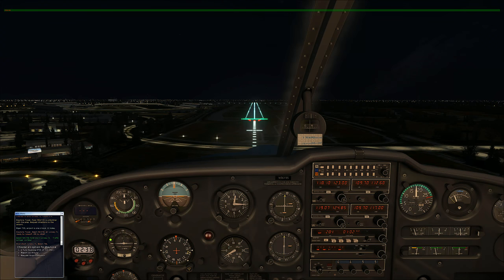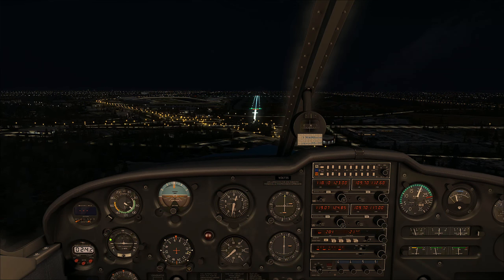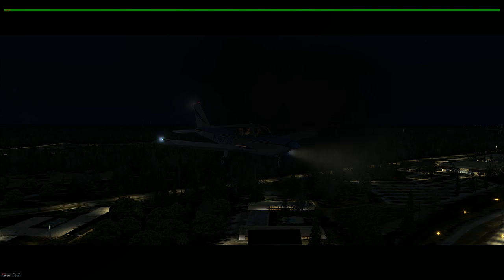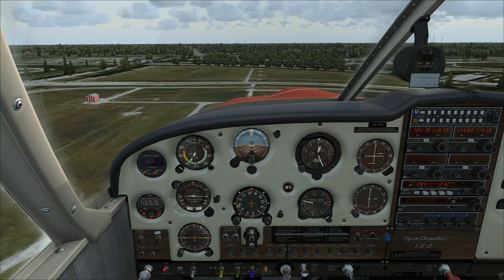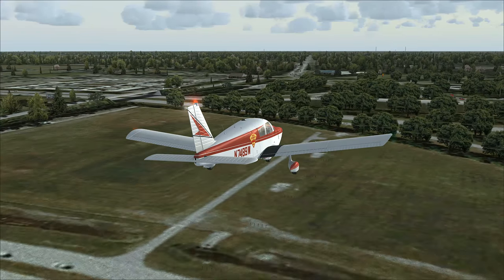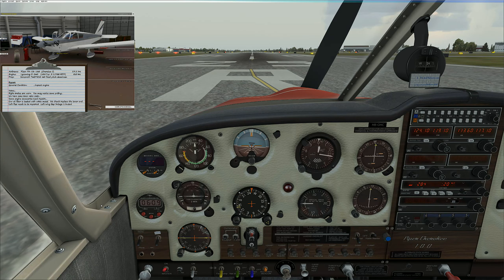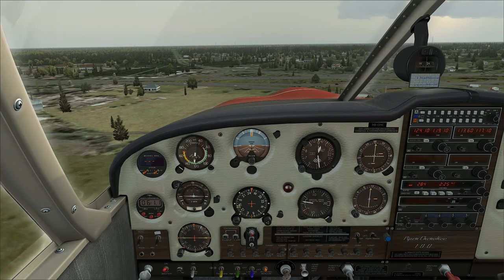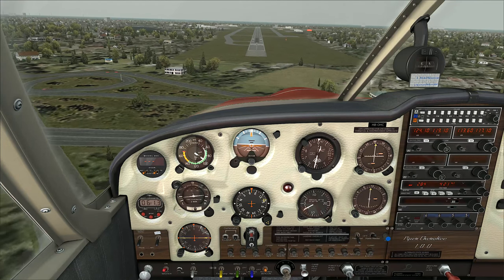SOLVED - FSX Aerosoft KDAB Scenery unusable unless crash detection is OFF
Aerosoft told me to turn crash detection off to bypass this bug. Not acceptable sorry!
***UPDATE
After seeing this video Aerosoft fixed the issue in less than 24 hours. Well done guys! Now I can FULLY recommend this superb scenery!